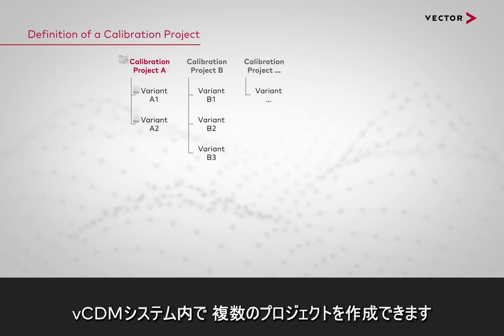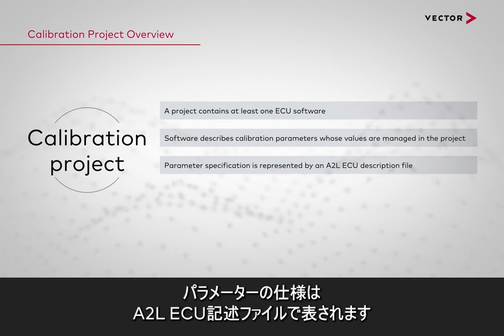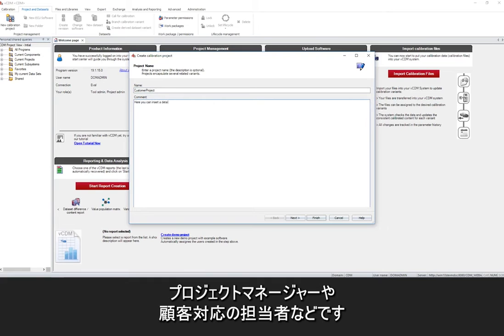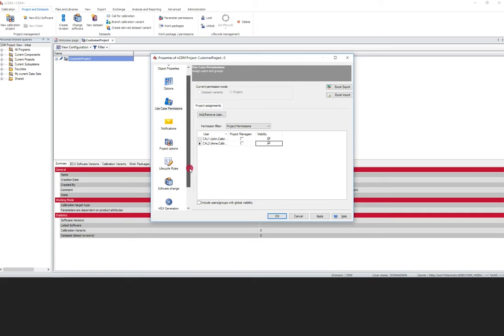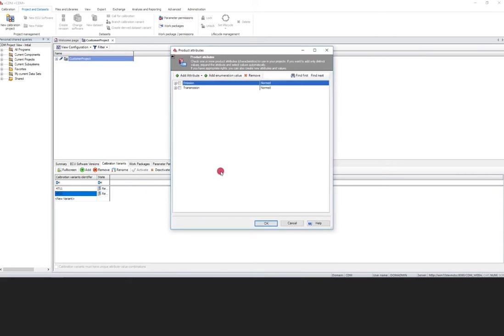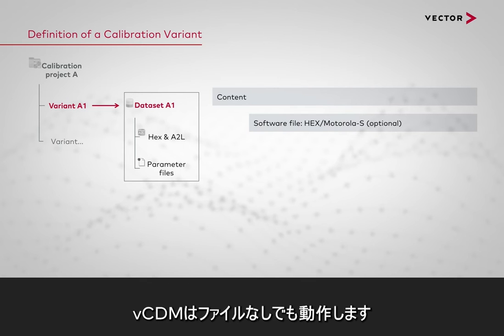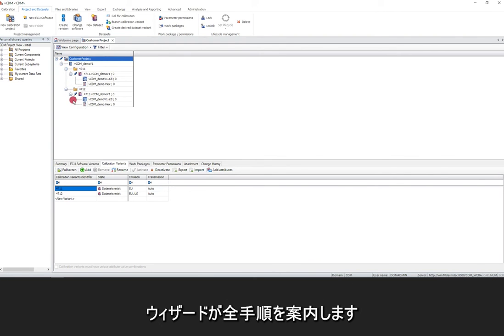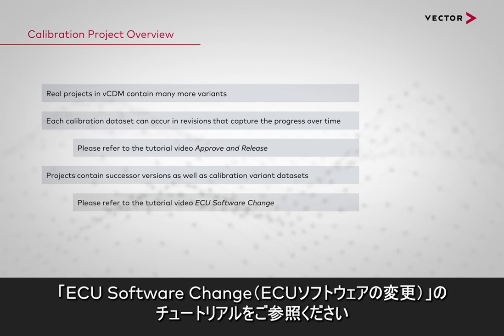vCDM Tutorial - How to set up a Calibration Project（2/9）（日本語字幕付き）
キャリブレーションプロジェクトの設定方法：
ECUのキャリブレーションプロジェクトの設定方法を説明します。また、vCDMの核となる概念も紹介します